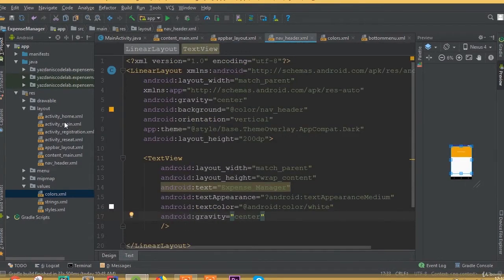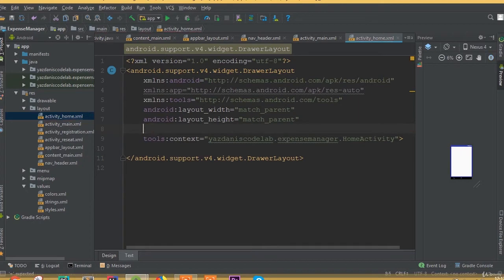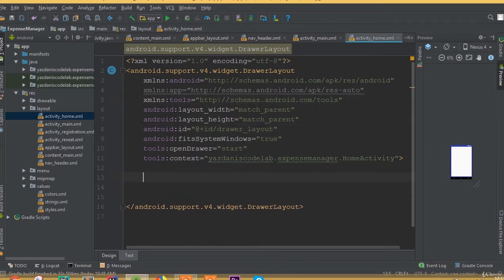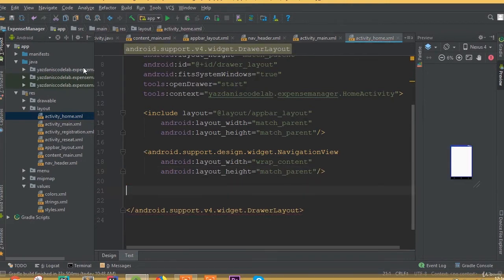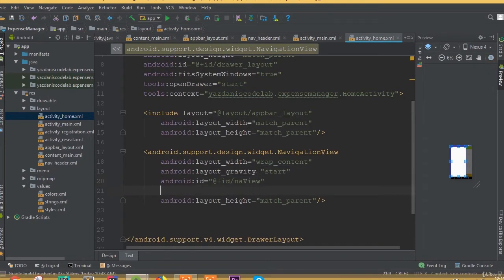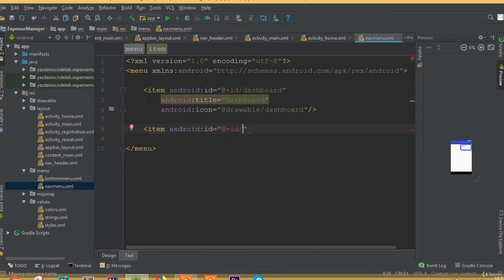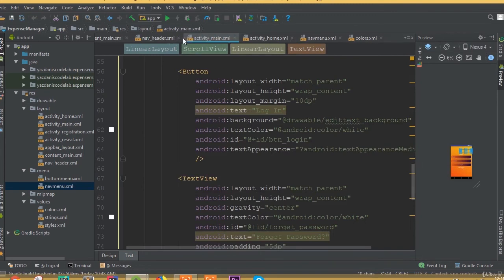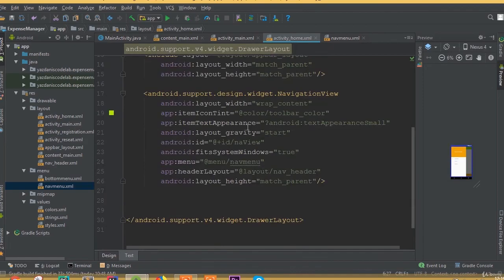Expense Manager App - Part 9 | Drawer Design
In this tutorial, we will learn how to build a Expense Manager App with FireBase